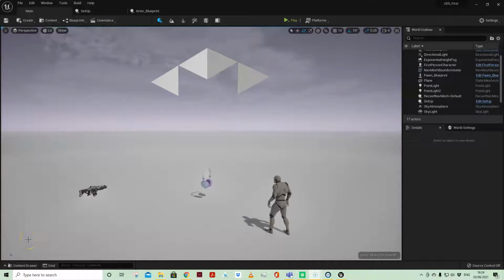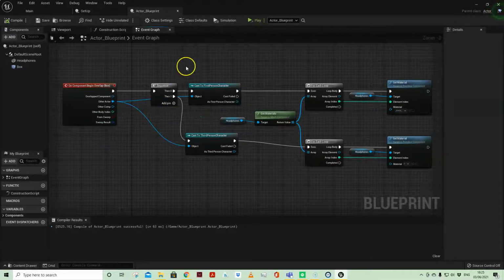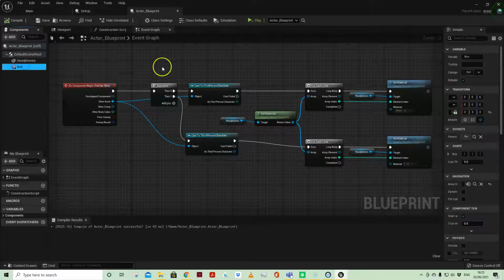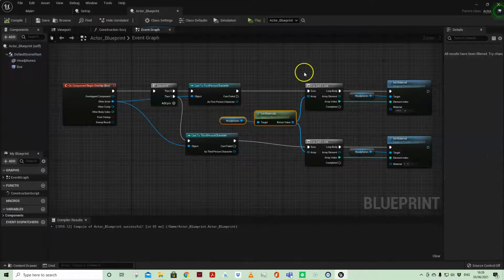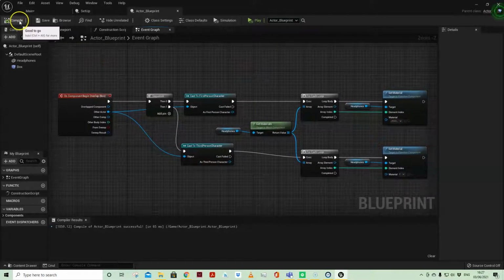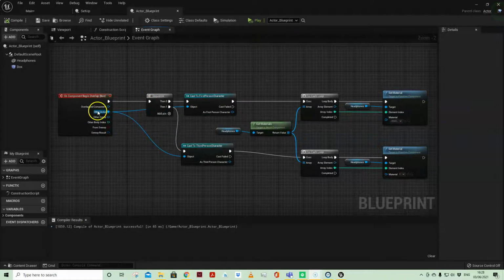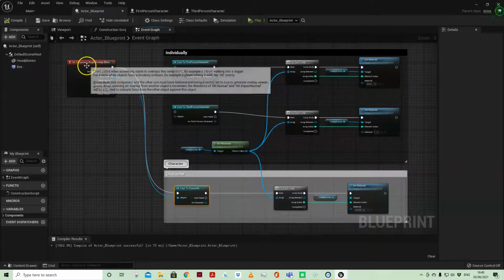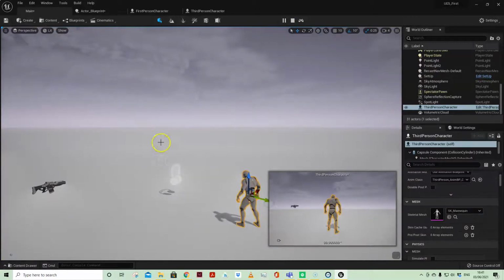CASTING DEMYSTIFIED - CHARACTER FILTER - UNREAL ENGINE - UE4 - UE5